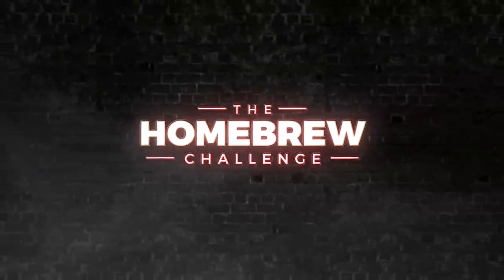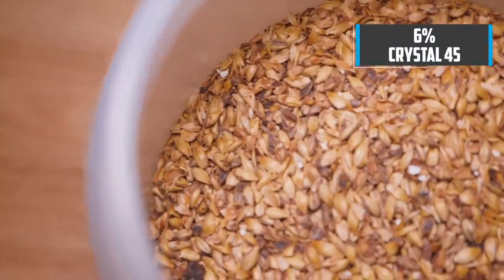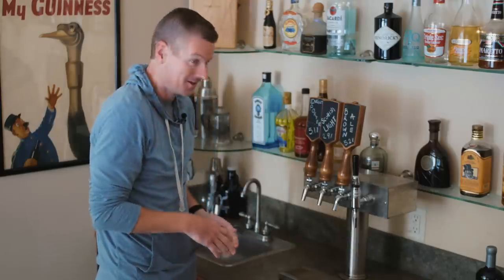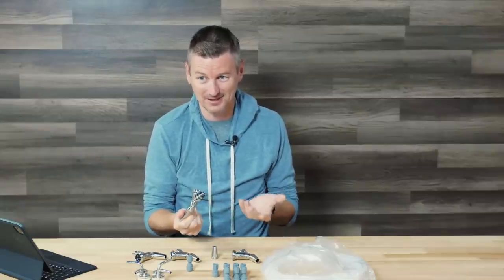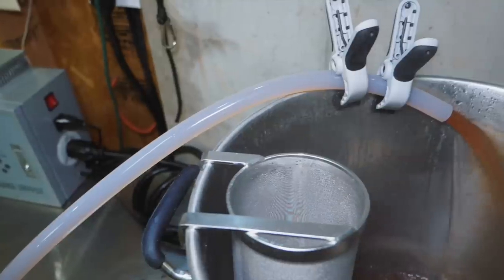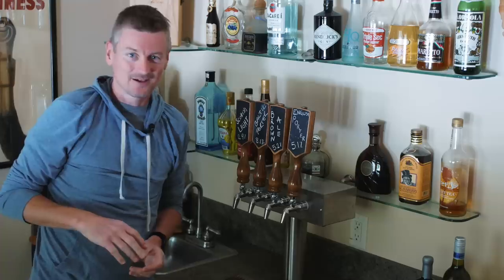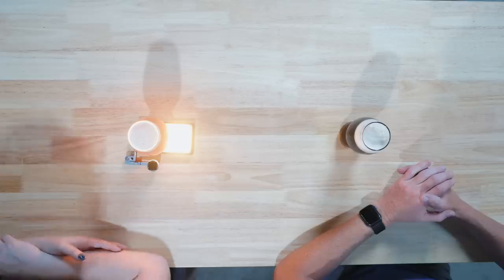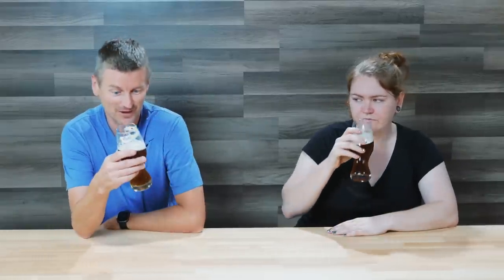Irish Red Ale | NUKATAP Beer Taps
Recipe for 5 gallons:
7 lbs            Thomas Fawcett Pearl Malt
8.0 oz           Caramel/Crystal Malt -120L
8.0 oz           Crystal Malt - 45L
2.0 oz           Chocolate Rye
1.00 oz          East Kent Goldings (EKG) [5.00 %] - Boil 60.0 mi
1.0 pkg          Irish Ale (Wyeast Labs #1084)